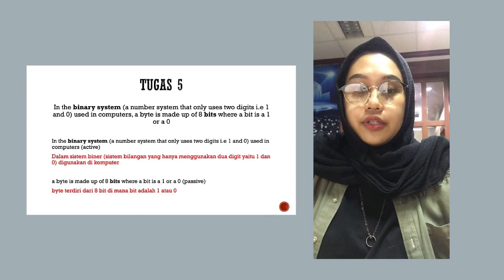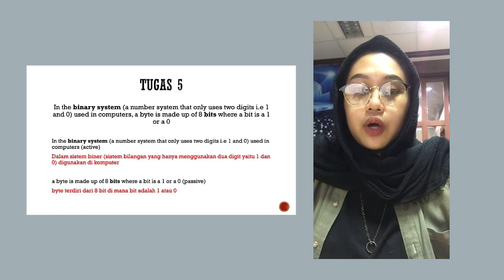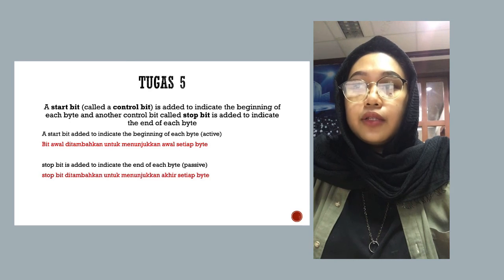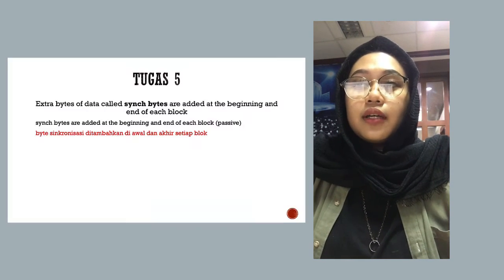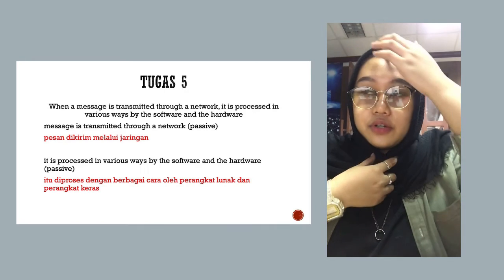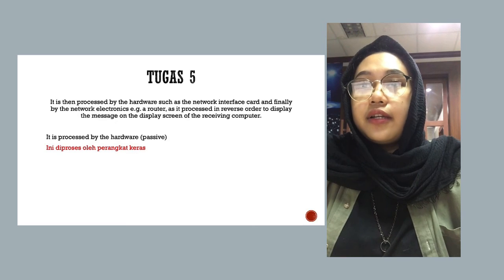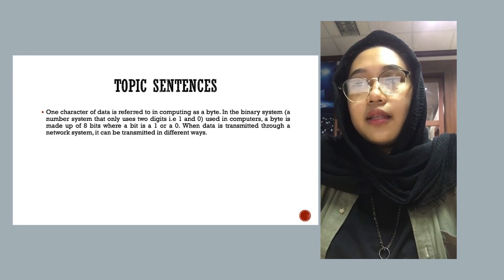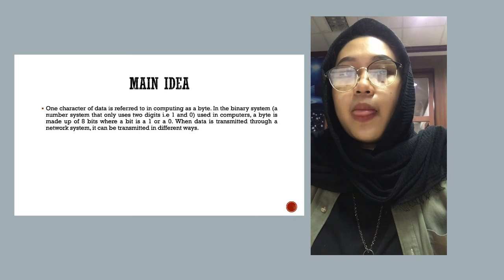MID TES ENGLISH